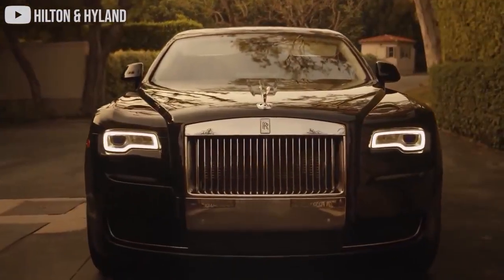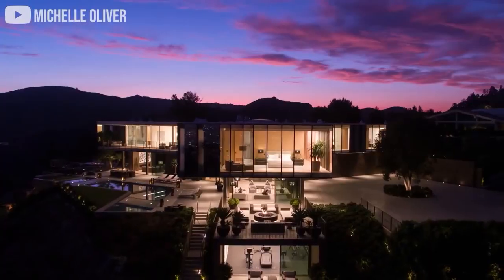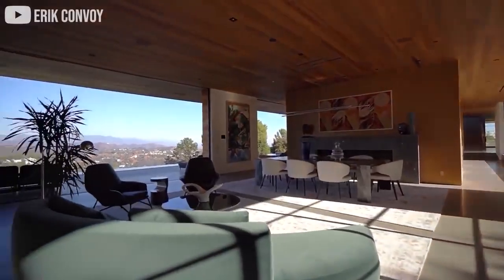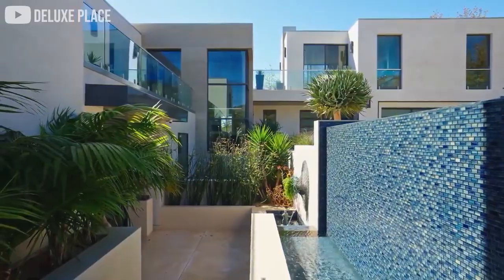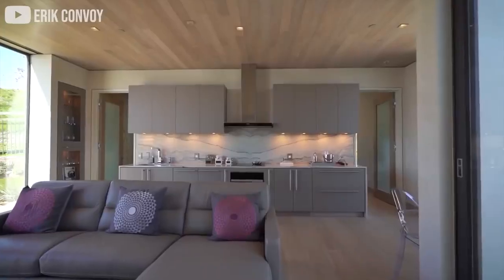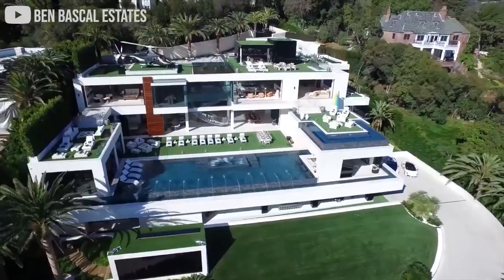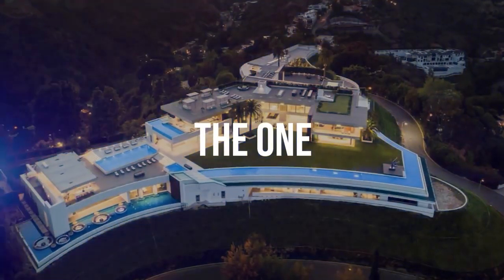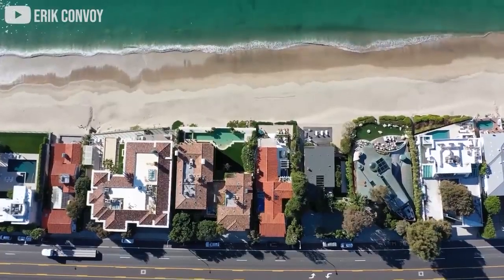The Most Incredible Mansions in America | So expensive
The 6 Most Incredible Mansions in America

A profoundly philosophical question has been bothering me for quite some time now. Can you really call home sweet home a house without a private theater, top-notch spa center, full-on aquarium walls filled with endangered species and a kitchen that would make Jamie Oliver eat his hat? The answer, of course, is no. You can’t call just any old dump home sweet home and pretend as if you don’t dream of living in an ultra-luxurious mansion where all of your whims will be met with a smile. Once we take a tour together across the 6 most incredible homes in America, you will be convinced that I’m right.

0:00 Intro
0:37 11490 Orum Road Bel Air
3:34 1966 Carla Ridge in Beverly Hills
6:33 Villa Splendido
10:09 Owlwood Los Angeles
14:05 The One